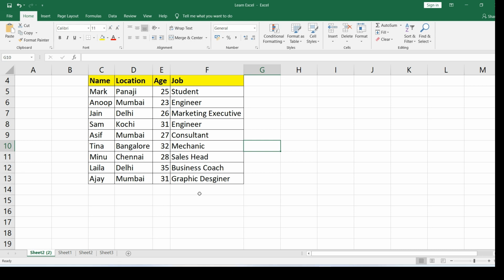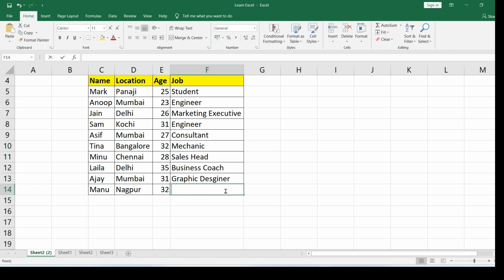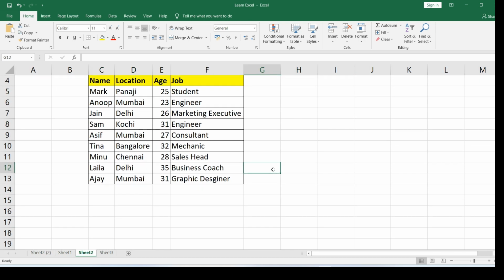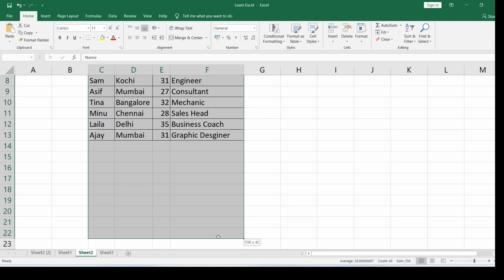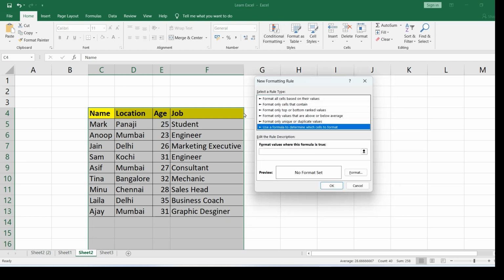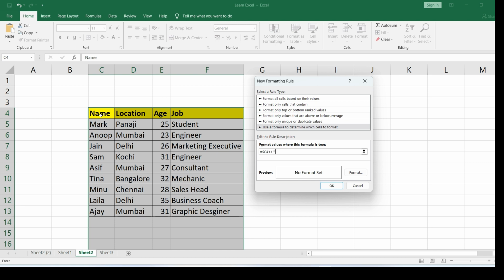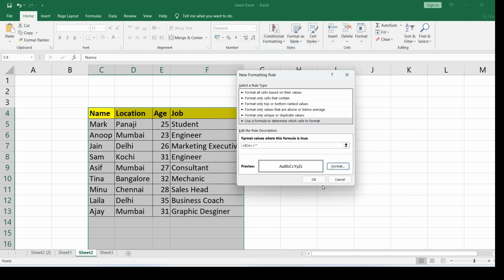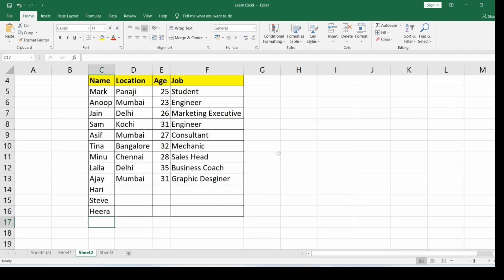Auto Insert Borders While Entering Data in MS Excel | Add Borders Automatically To Cells in Excel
See how we can auto insert borders while entering data in MS Excel file. adding borders automatically to the cells in Excel helps you in saving a lot of time that you might spend while using the border tool option.